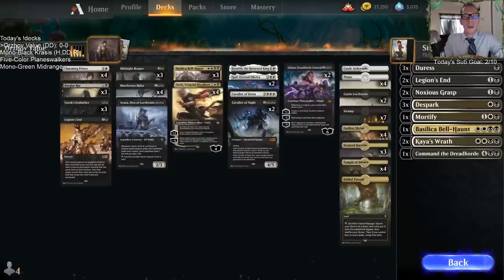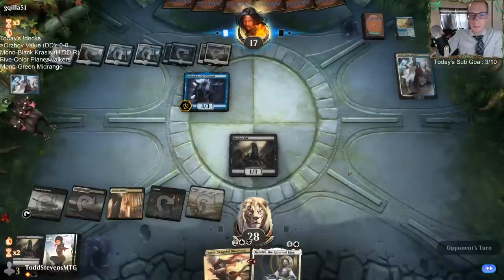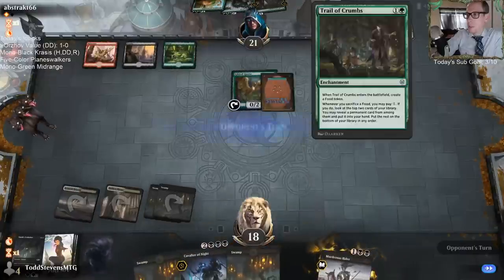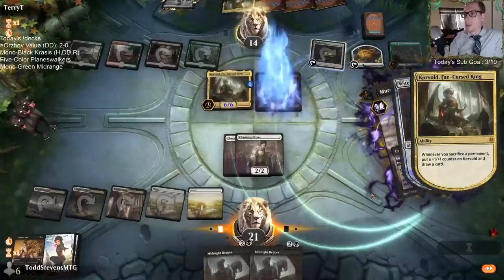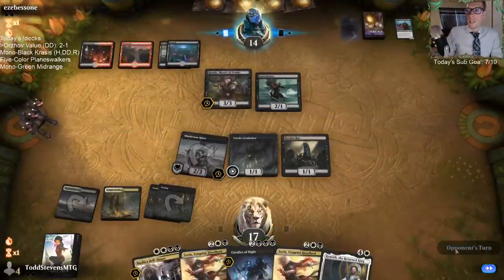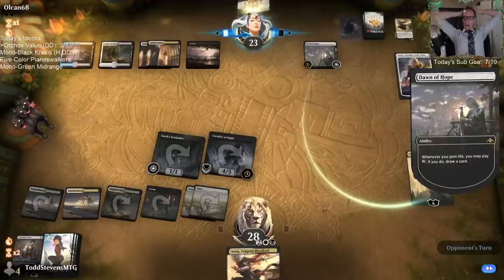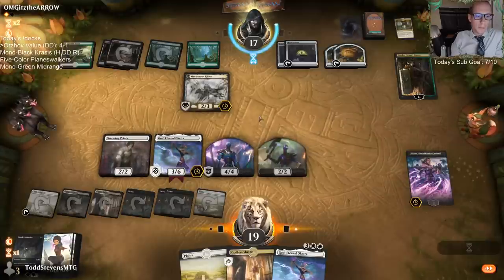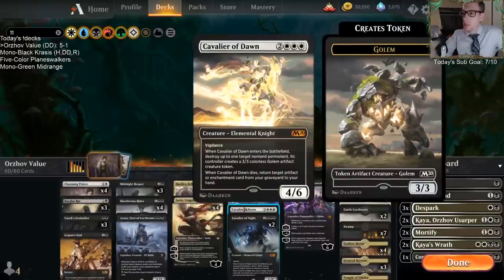Orzhov Value: Bring back the value creatures!